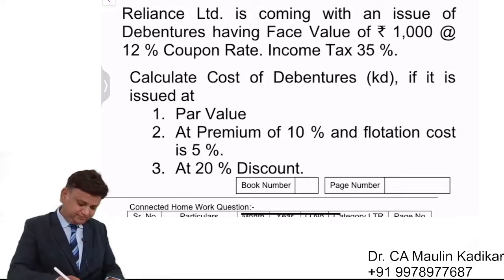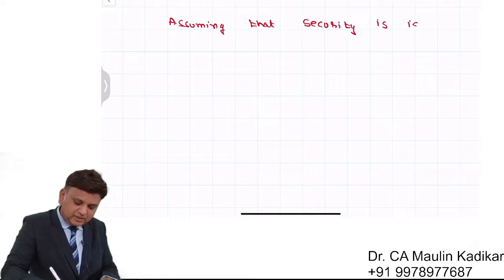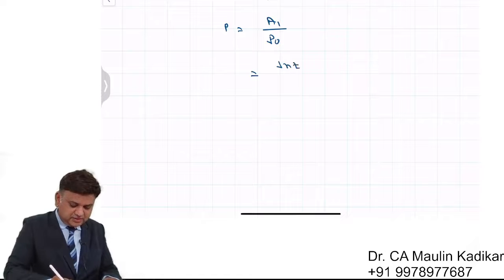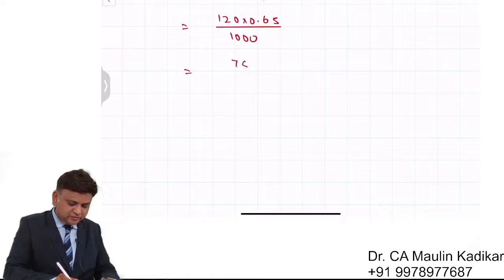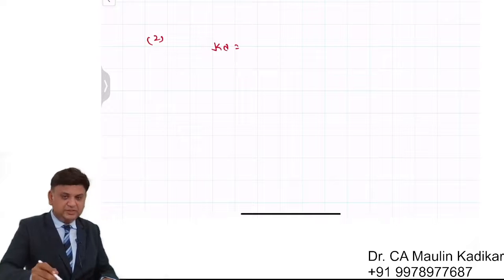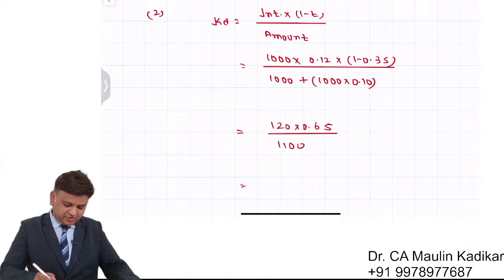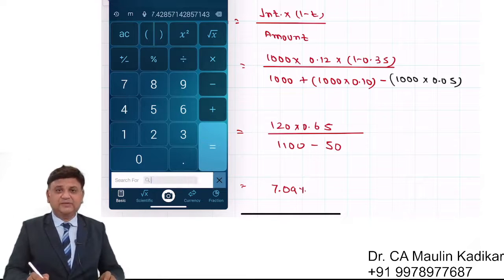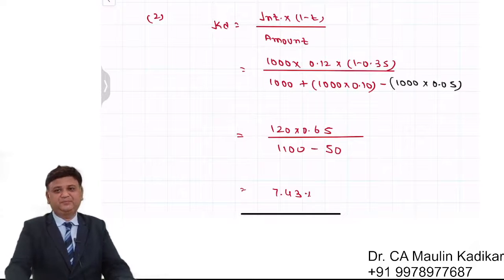Cost of Debentures -at par,at premium and flotation cost, at discount [PERPETUITY] part 1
Reliance Ltd. is coming with an issue of Debentures having Face Value of ` 1,000 @ 12 % Coupon Rate. Income Tax 35 %.

Calculate Cost of Debentures (kd), if it is issued at
1. Par Value
2. At Premium of 10 % and flotation cost is 5 %.